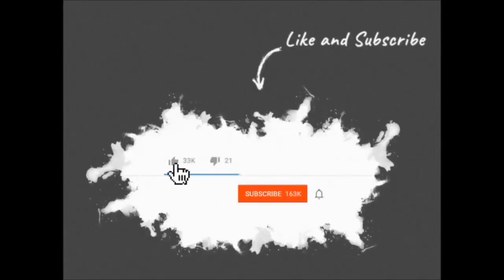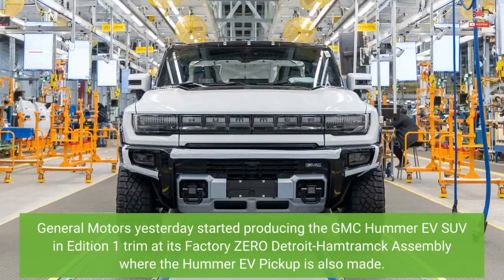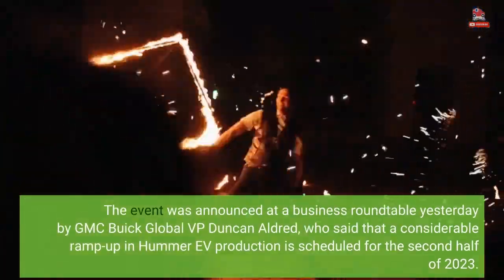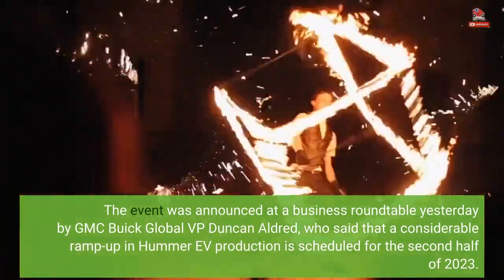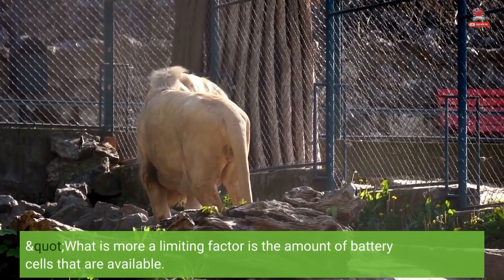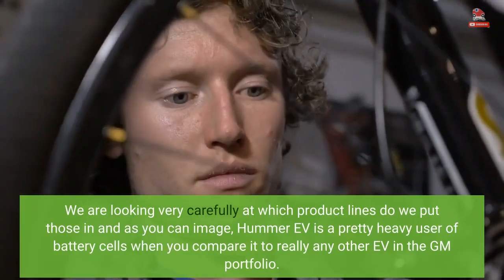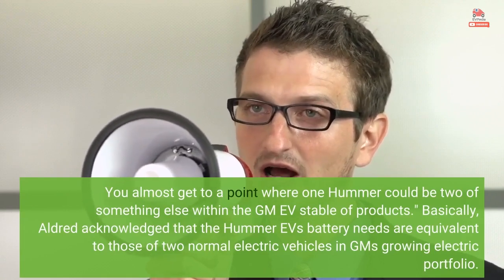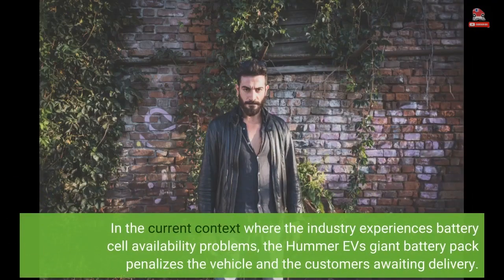The Hummer EV's Massive Battery Pack Limits Production: GMC VP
General Motors yesterday started producing the GMC Hummer EV SUV in Edition 1 trim at its Factory ZERO Detroit-Hamtramck Assembly where the Hummer EV Pickup is also made. The event was announced at a business roundtable yesterday by GMC Buick Global VP Duncan Aldred, who said that a considerable ramp-up in Hummer EV production is scheduled for the second half of 2023.  While he did not reveal planned production numbers, Aldred made an interesting comment regarding the GMC Hummer EV's massive battery pack and how it limits production. Asked about possible production delays going forward and how chip shortages might...